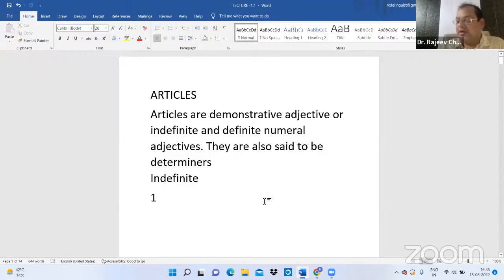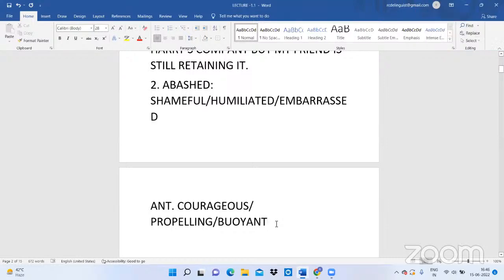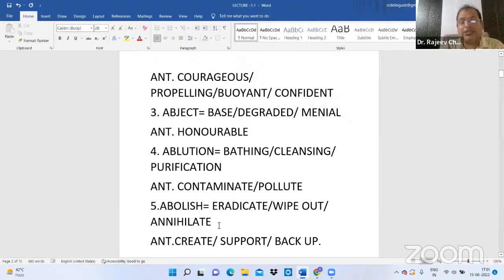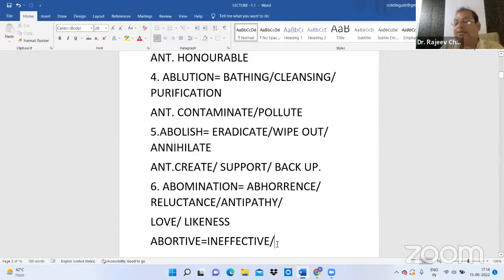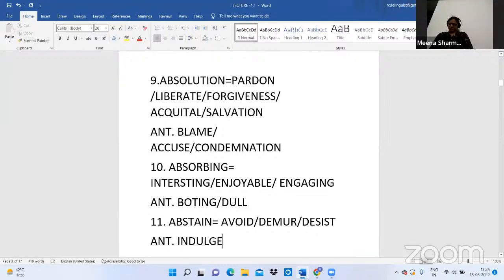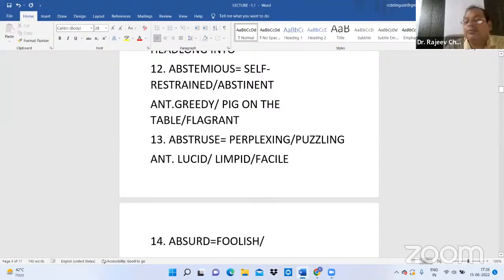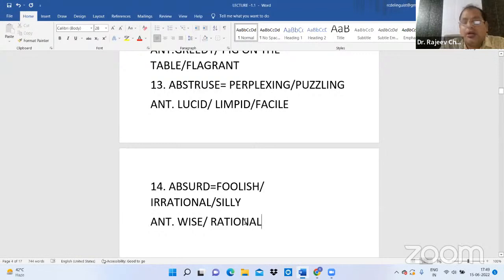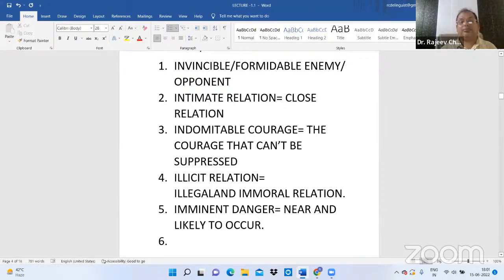Certificate Course on English Proficiency